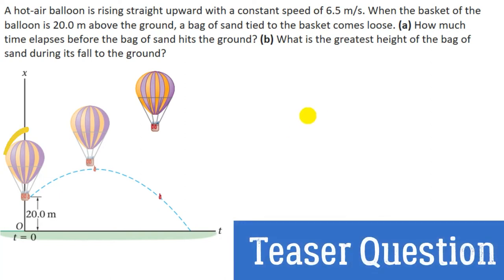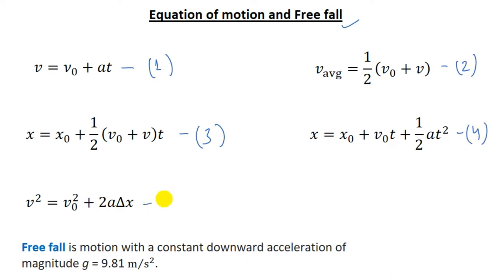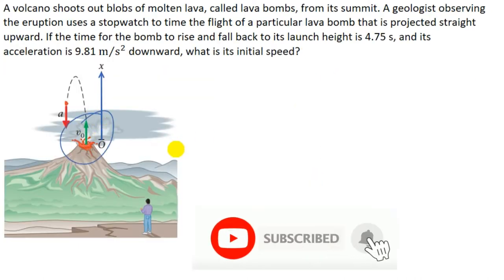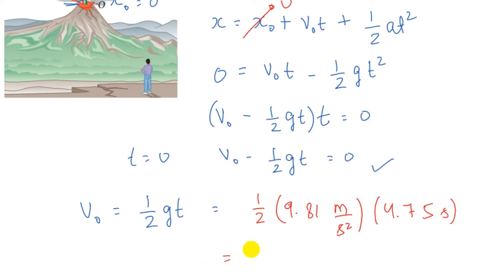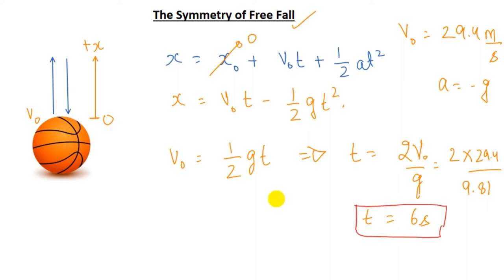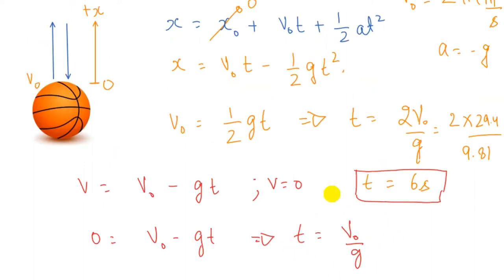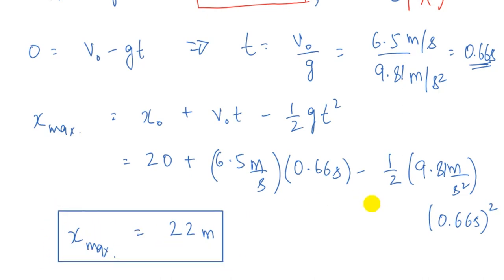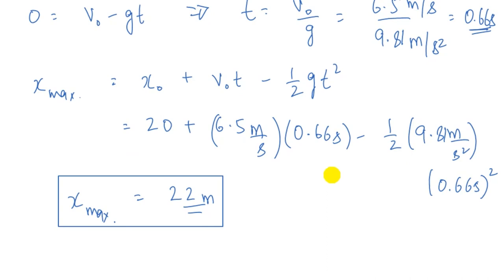AP Physics 1 | Ch 2 | The Symmetry of Free Fall | Examples on free fall | STEM videos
Hey viewers in this video tutorial I have discussed the symmetry of free fall .

Teaser Questions :
A hot-air balloon is rising straight upward with a constant speed of 6.5 m/s. When the basket of the balloon is 20.0 m above the ground, a bag of sand tied to the basket comes loose. (a) How much time elapses before the bag of sand hits the ground? (b) What is the greatest height of the bag of sand during its fall to the ground?

Example Discussed:
Q1) Drops of water detach from the tip of an icicle and fall from rest. When one drop separates, the drop ahead of it has already fallen through a distance d, as shown below. As these two drops continue to fall, does their separation

Q2) A volcano shoots out blobs of molten lava, called lava bombs, from its summit. A geologist observing the eruption uses a stopwatch to time the flight of a particular lava bomb that is projected straight upward. If the time for the bomb to rise and fall back to its launch height is 4.75 s, and its acceleration is 9.81 m∕s^2   downward, what is its initial speed?

Timecode:
0:00 - Teaser Question
0:38 - Introduction
1:02 - Review of equation of motion and free fall
1:35 - First Example
3:02 - Second Example
7:37 - The symmetry of free fall
13:48 - Explanation of teaser question'
19:42 - Goodbye

Presented By:
STEM Professionals

References : James S. Walker